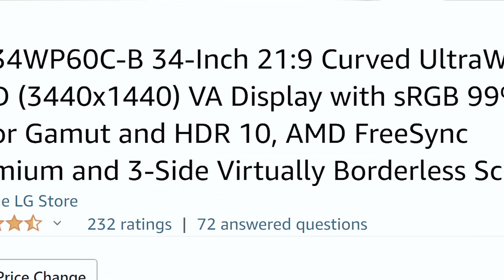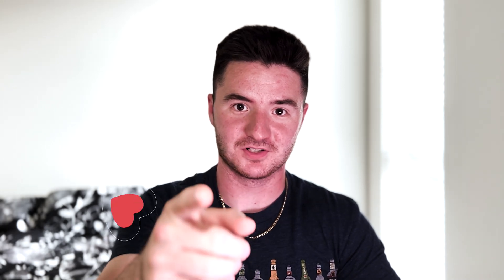The Best Monitor for Video Editors in 2022??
Hello everyone, in this video I go over all the new LG Ultrawide Monitor that I got to help me improve my editing workflow and create a more enjoyable PC experience. In the video I share my initial thoughts on the product and go over the specs of the monitor that may pertain to most users. Let me know what you think about the monitor if you watched it through.
Chapters
0:00 Intro
0:58 Monitor Introduction
1:43 Refresh Rate
2:02 HDR Display
2:18 Resolution
2:47 Aspect Ratio
3:00 Panel
3:40 Fatal Flaw?
4:27 Who is this monitor for?
4:57 Monitor arm to pair
6:20 Summing up
Below is a list of parts I use on my drone, editing software, and other gear items used in the production of this video.
Music
Equipment
DRONE 1
Cameras ~ GoPro Hero 10 ,9, 8 - iPhone 13 Pro

DRONE 2
Frame ~ Geprc Mark 5 Analog
Motors ~ NewBeeDrone Flow 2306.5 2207KV
Battery ~ Tattu 4s 15550mAH LIPO
FC ~ Kakute F7 AIO FC Analog
ESC ~ Holybro Tekko32 4-in-1 F4 50A
RX ~ Crossfire Nano Rx
Camera ~ Caddx Ratel V2
VTX ~ TBS Unify Pro32 HV
Antenna ~ TBS Triumph Pro Long Range
Props ~ HQProp V1S 5x4.3x3
GPS ~ Matek M8Q - 5883
Goggles ~ Fatshark HDO2
Antennas ~ Luminier Axi Combo
RX Module ~ TBS Fusion
RADIO
Controller ~ Jumper T18 Lite
TX Module ~ Crossfire Micro TX2